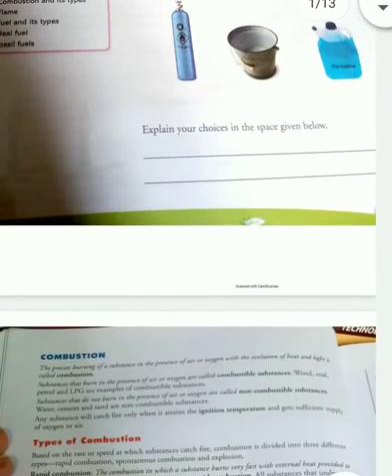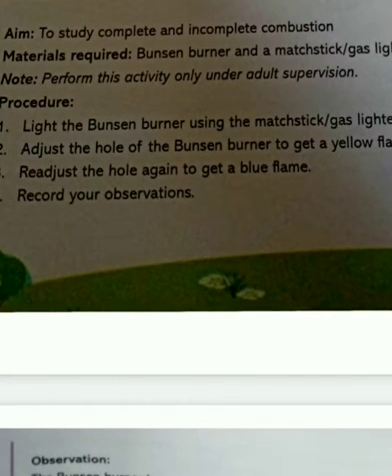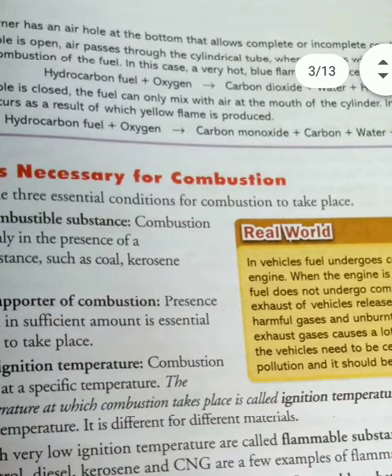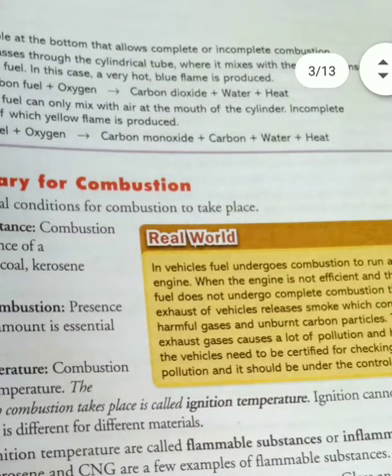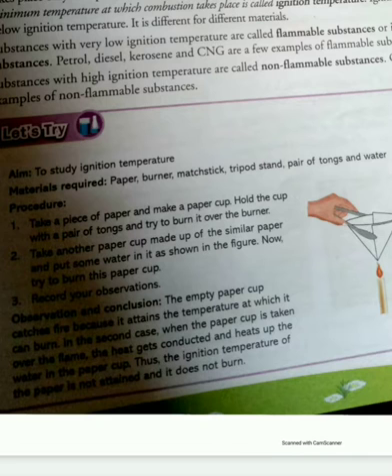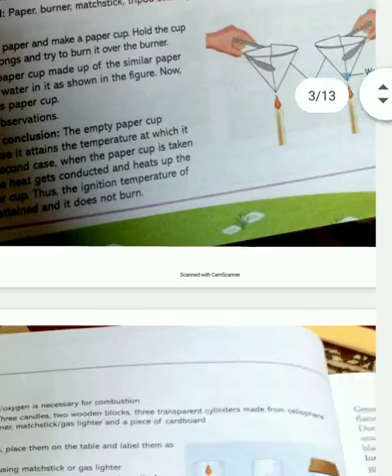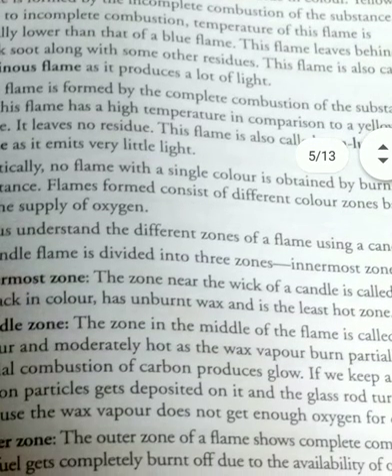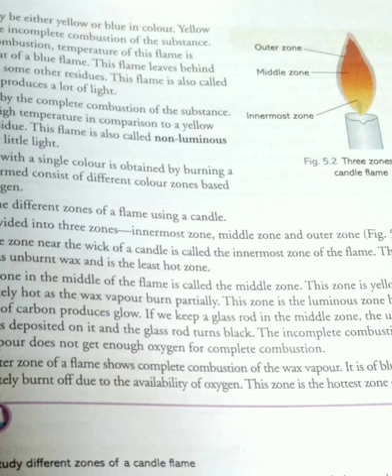Class VIII combustion part 2